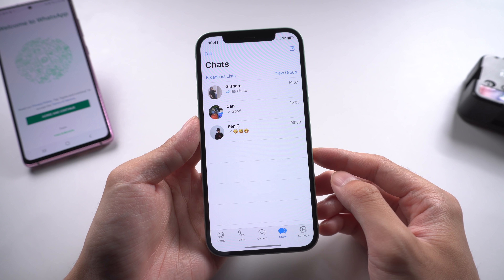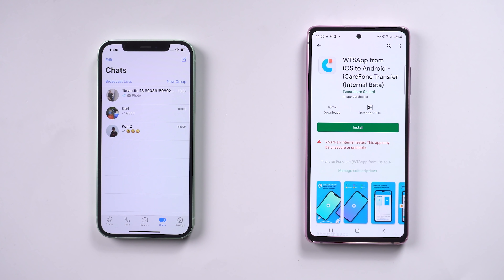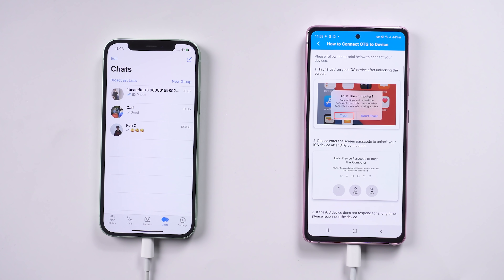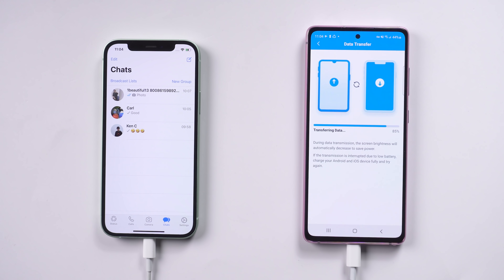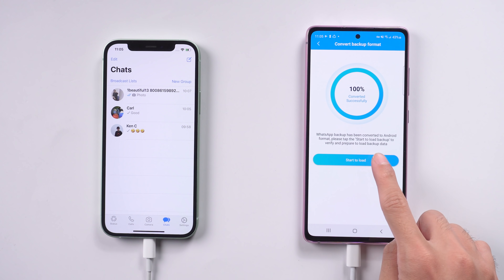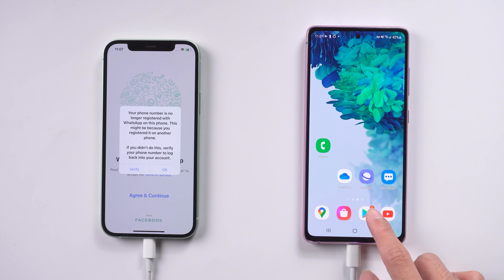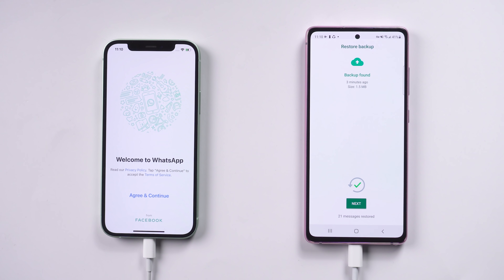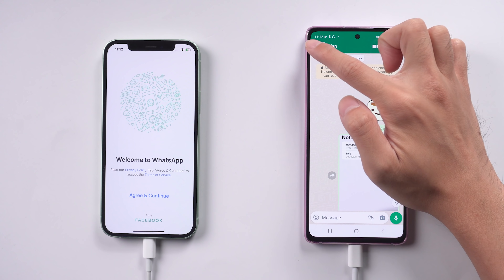Transfer WhatsApp Data from iOS to Android without Computer via iCareFone WTSapp iOS-Android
It's showing the greatest way to transfer whatsapp from iPhone to android without computer via iCareFone WTSapp iOS-Android.

Timestamp
00:00 Intro
00:26 Download WTSApp iCareFone Transfer from Play Store
01:00 Connect two Devices with an OTG Cable
1. Send from iPhone
2. Trust on iPhone
3. Uninstall WhatsApp from Android Phone and don't keep any data when uninstall WhatsApp on android phone
4. Authorize and use this folder
5. Do the verification and backup successful
03:04 Install WhatsApp on Android Phone
1. Log in with the same phone number and restore whatsapp data
2. Google Drive backup choose never